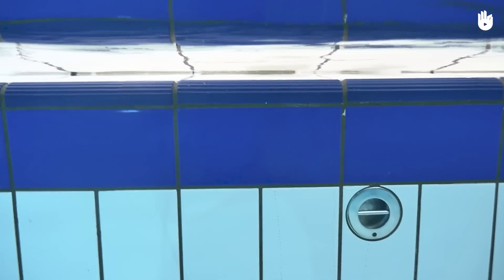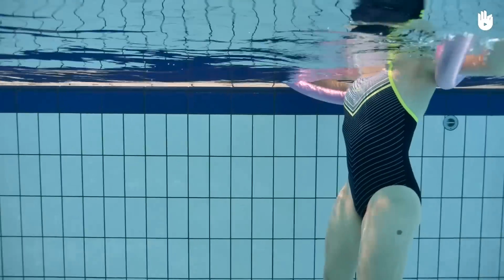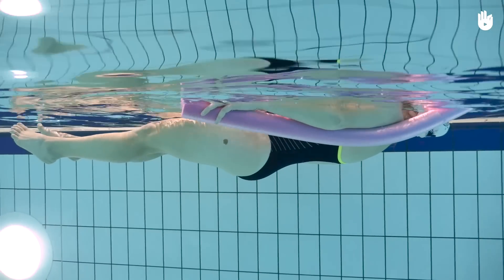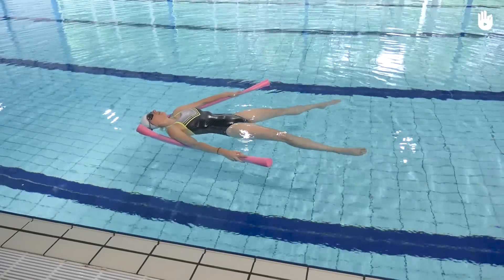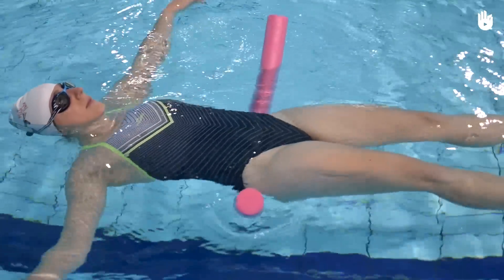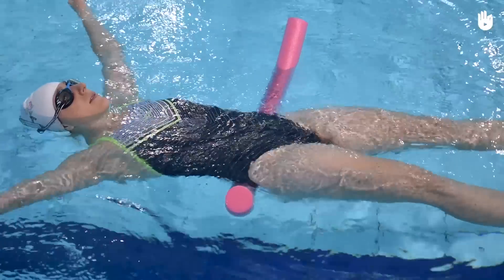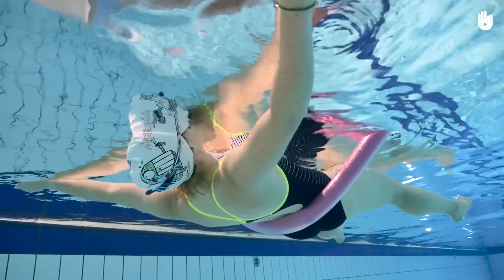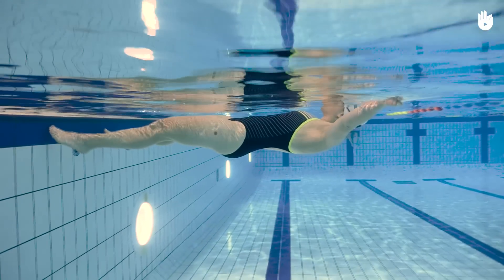How to Float on Your Back | Fear of Water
This easy-to-follow video shows how to float on your back in the water.

This is a useful technique for people who have a fear of water and can help them to relax

It's one of the videos in a series designed to increase your confidence in water.

Knowing how to float is important to stay on the surface and avoid drowning. Floating on your back is also a great way to relax as the water carries your weight. Give it a try!

This video was created in partnership with Decathlon, Sikana's partner for the Sports Program, as well as Audrey Bouillé, a fully-qualified lifeguard and Pierrick le Floch a professional swimming coach, who provided their expertise on the topic.

"Carefree - Gilles B - DanoSongs.com
Coconut water - Gilles B - DanoSongs.com"

Translation - crystellepereira, Ailie McCorkindale